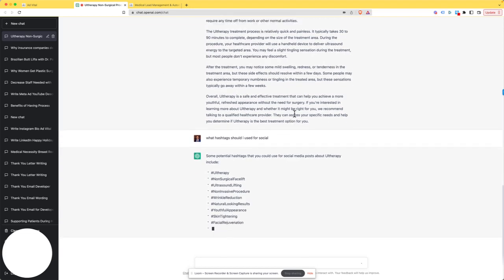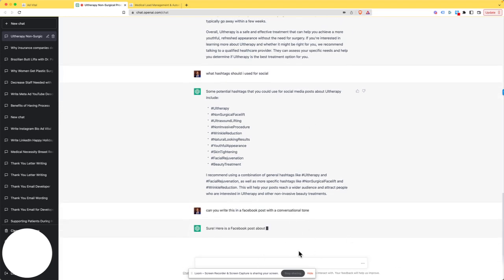How to use ChatGPT for Plastic Surgeons, Aesthetic Practices and Medspas with Ad Vital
Welcome to our tutorial on using ChatGPT for plastic surgeons, aesthetic practices, and medspas! ChatGPT is a powerful tool that allows you to generate personalized responses to patient inquiries in real-time. In this video, we'll walk you through the steps to get started with ChatGPT and show you how to use it to streamline your patient communication and improve patient satisfaction.

First, you'll need to sign up for a ChatGPT account. Then you can use ChatGPT to provide information about treatments and procedures, answer frequently asked questions and create content for inbound sources(website, seo, social media, videos, hashtags, etc). Quick answers that you can have a conversation with.

Overall, ChatGPT is a valuable tool for plastic surgeons, aesthetic practices, and medspas looking to improve patient communication and content creation. You can use it in combination with Ad Vital for the communication, social media and blogs. We hope this tutorial has been helpful, and we look forward to seeing the benefits that ChatGPT brings to your practice with Ad Vital!